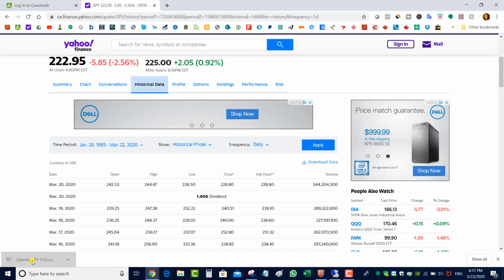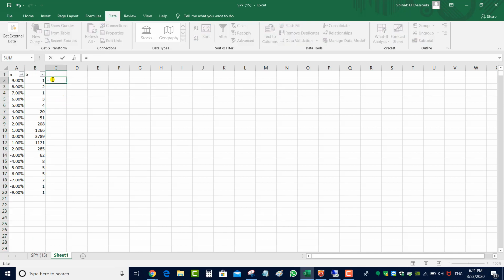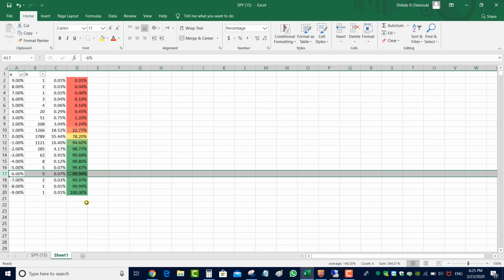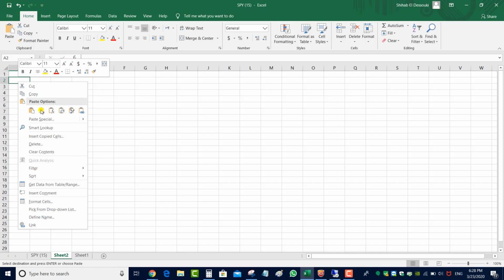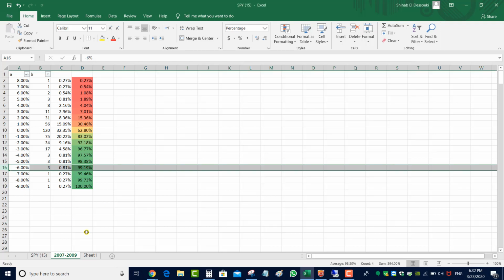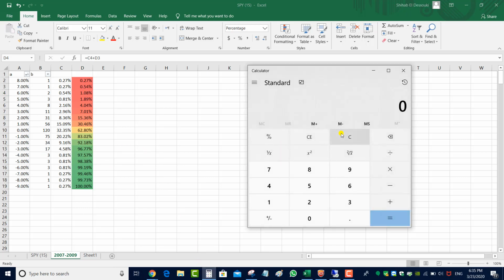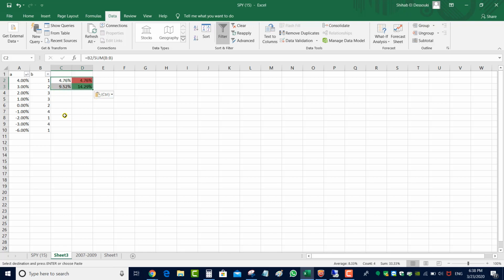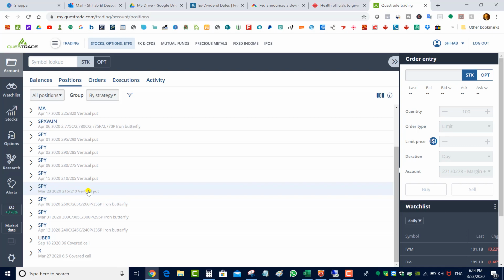This Might Be The ONLY TRADE to Make During Market Crashes